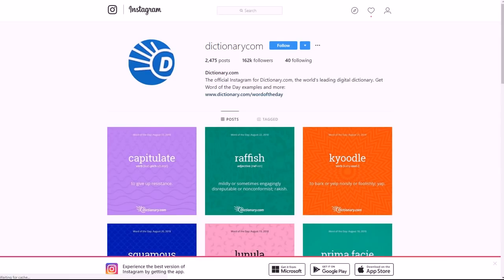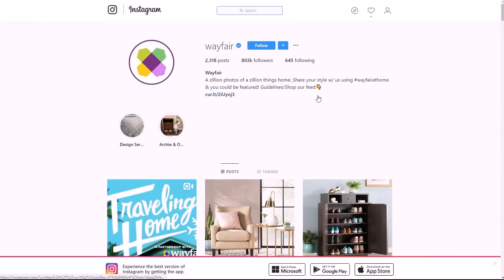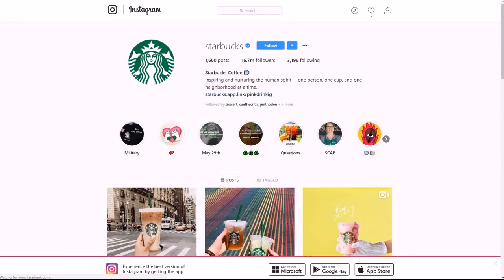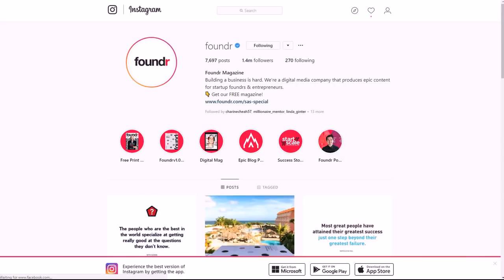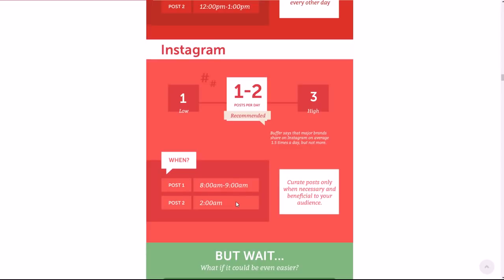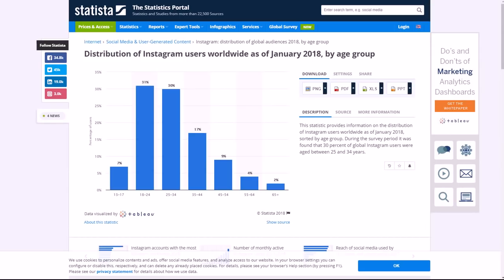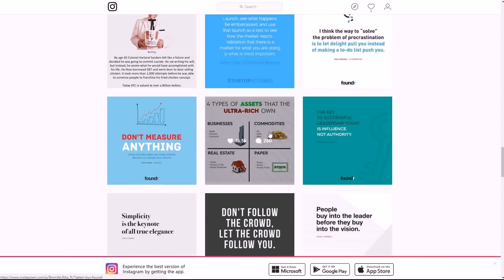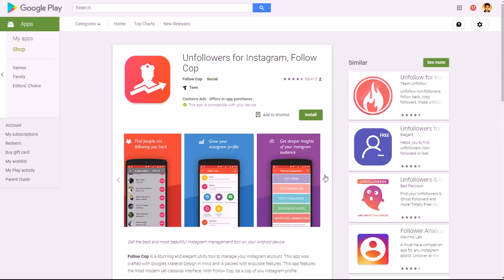10 Instagram Marketing Strategies for Business 2018